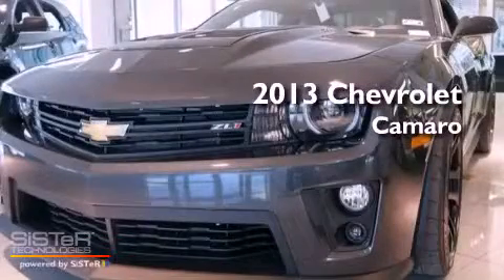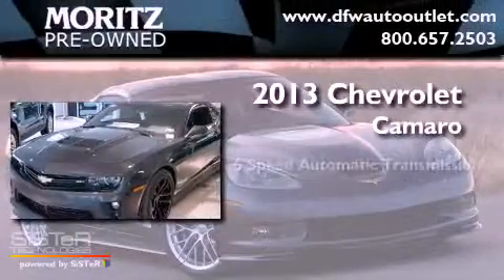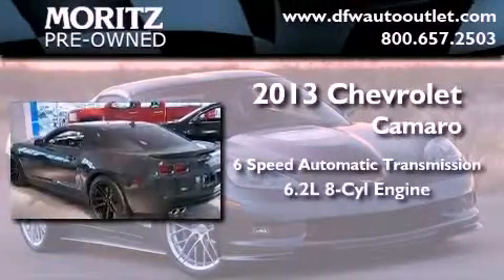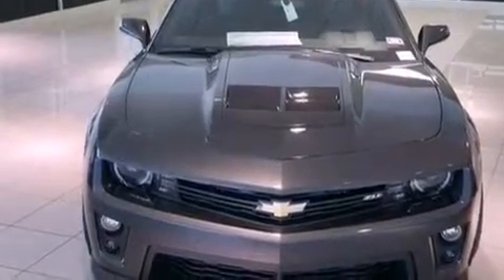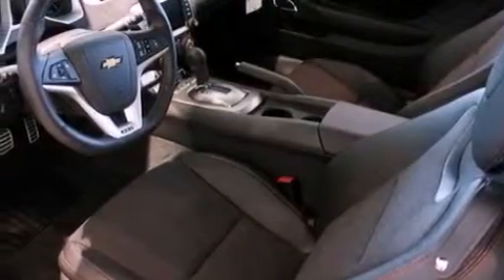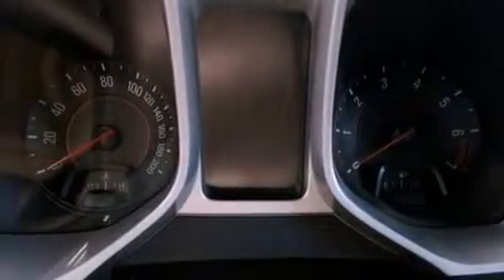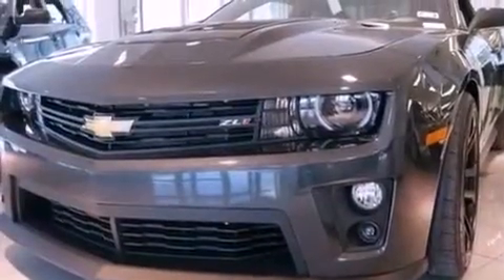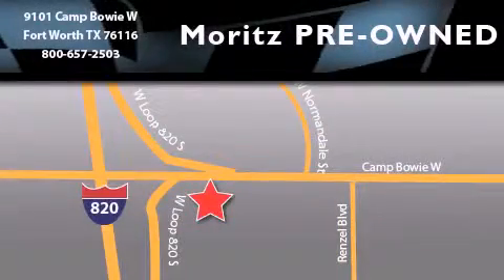2013 Chevrolet Camaro Arlington TX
Year : 2013
 Make : Chevrolet
 Model : Camaro
 Engine : Supercharged Gas V8 6.2L/
 Trans . : Automatic

 2013 Chevrolet Camaro Ft Worth TX